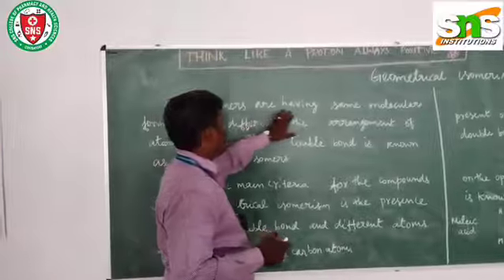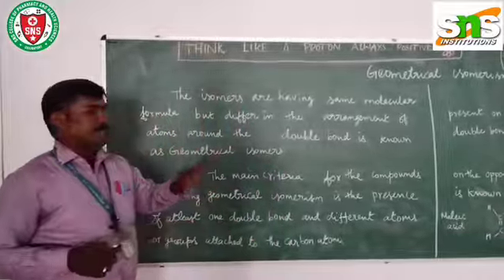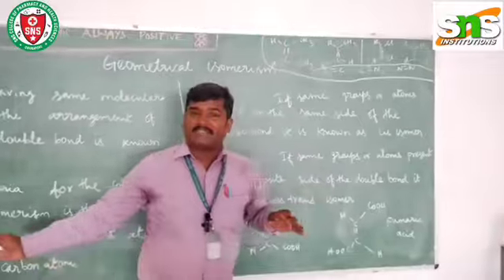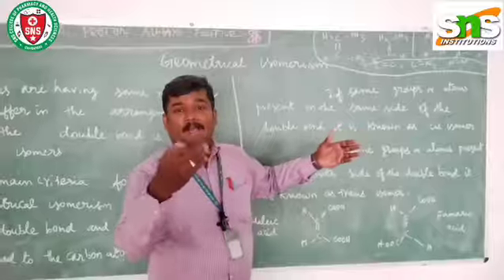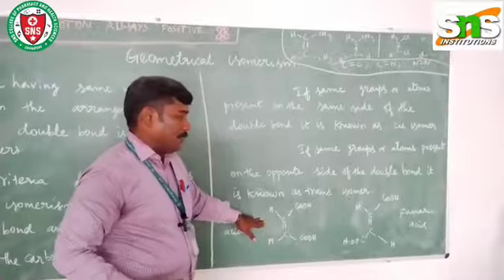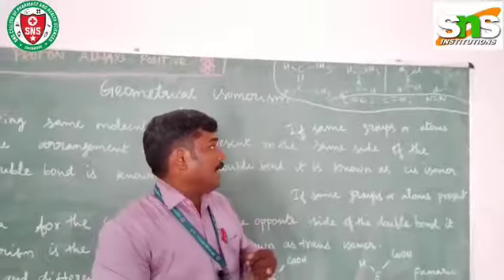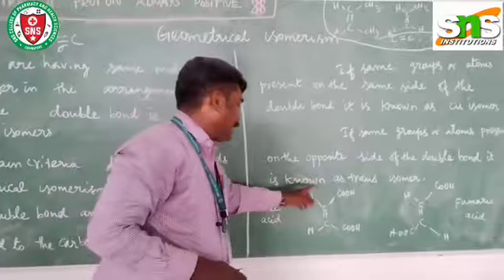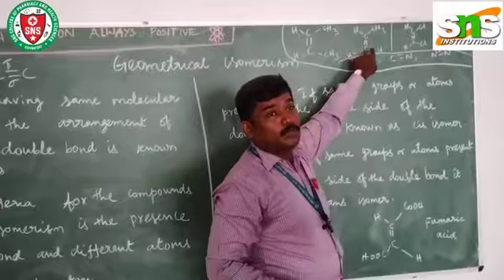Geometrical Isomerism | Pharmaceutical organic chemistry | SNS Institutions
Geometrical isomerism, also known as cis-trans isomerism, is a type of stereoisomerism where compounds have the same molecular formula but differ in the spatial arrangement of atoms or groups around a double bond or a ring structure.  if the same groups are present on the same side, then they are called the cis isomer, and if same groups located on opposite sides, such types of isomers are called the trans isomer. Cis isomers of compounds are less stable than trans-isomers.
E/Z nomenclature: A more sophisticated system, E/Z, is used to name geometric isomers, especially for alkenes.  Z (from the German zusammen) means "together". E (from the German entgegen) means "opposed" in the sense of "opposite". That is, Z has the higher-priority groups cis to each other and E has the higher-priority groups trans to each other. Alkenes and cycloalkanes are common examples.